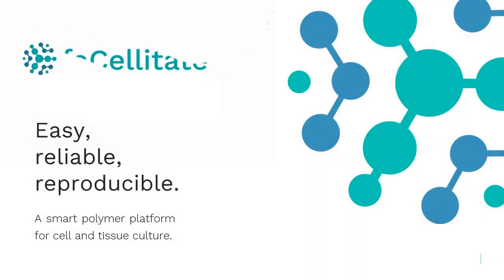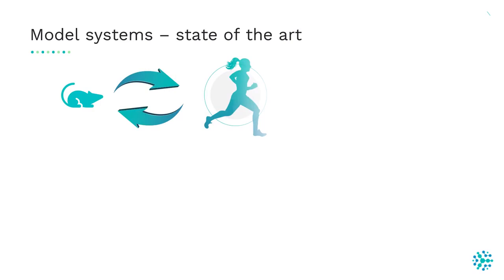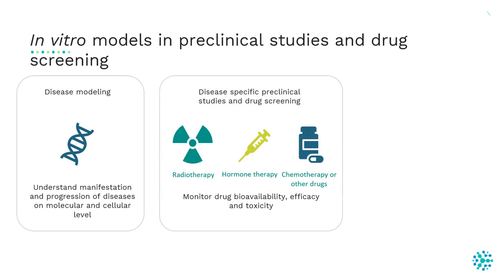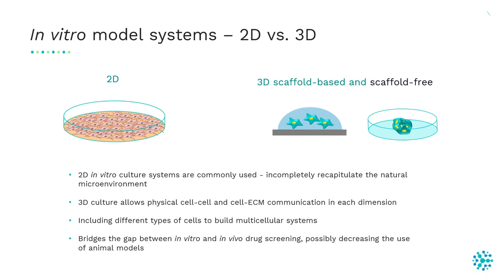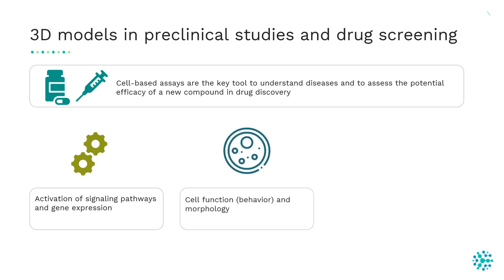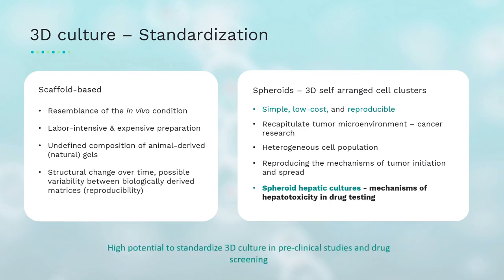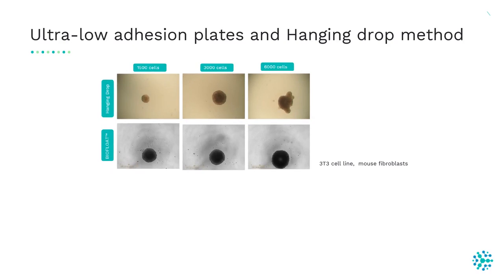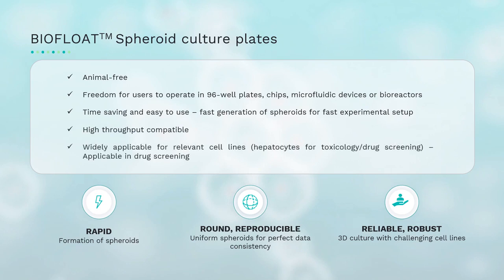3D spheroids. Networking matters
BIOFLOAT™ innovative solution for perfect 3D spheroids.

This video is about connecting cells into 3D spheroids and their potential in research and pre-clinical applications. Growing cell cultures as 3D spheroids on low-adhesion plates is essential because it mimics the natural cellular microenvironment more accurately, promoting cell-cell interactions and nutrient diffusion, which are crucial for cell behavior and drug response studies.

BIOFLOAT™ Plates show stable quality and performance in our experiments. Our plates are biologically inert, cell- and protein-repellent. They provide users with the freedom to operate in 96-well and 384-well plates and also use the BIOFLOAT™ Flex solution for biochips and microfluidic devices. It is time-saving and easy to use, allowing for the fast generation of spheroids and quick experimental setup.  They enable the rapid formation of round and reproducible spheroids, ensuring perfect data consistency. They are reliable and robust.